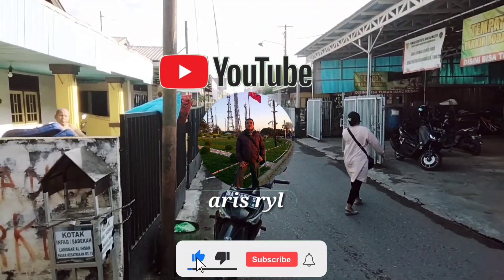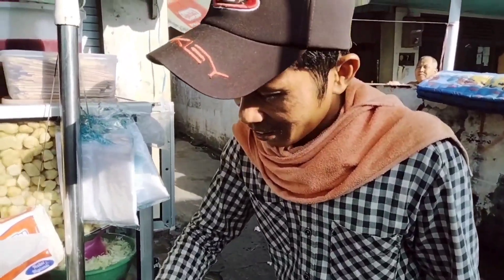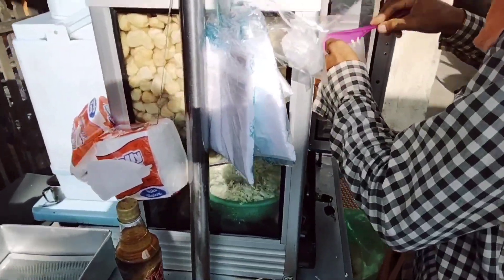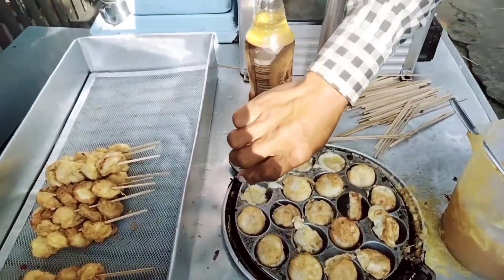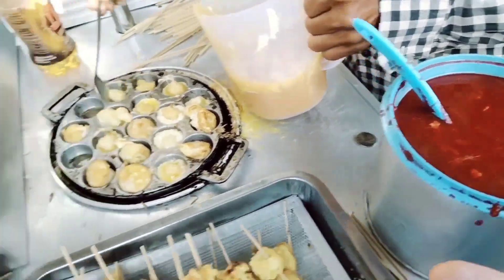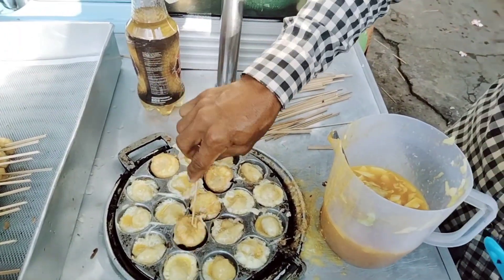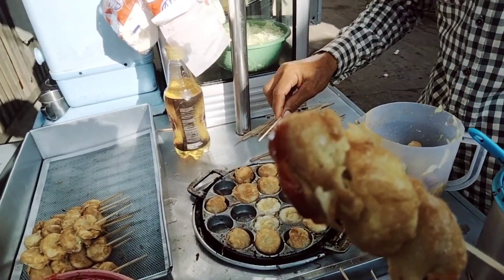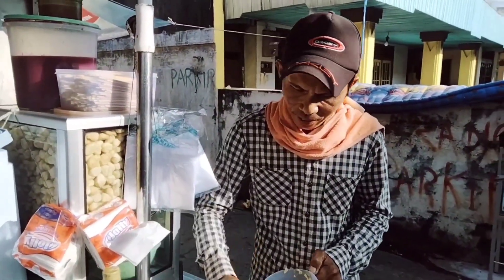PENJUAL PENTOL TELUR GORENG DI KOMPLEK PERINTIS JL. VETERAN A. YANI BANJARMASIN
Jalan jalan pagi hari saya kali ini berada di Komplek Perintis Jl. Veteran A. Yani Banjarmasin.
Ditempat ini saya menemui penjual pentol telur goreng, penjual ini pagi pagi sudah berjualan dan selalu ramai oleh pembeli baik anak-anak maupun orang dewasa.
Pentol telur goreng yang dijual harga nya sangat terjangkau yaitu Rp.1.000,- per satu tusuknya, dalam 1 (satu) tusuk terdiri 4 biji pentol telur gorengnya, dicocol dengan saus pedas atau saos manis sangat nikmat sekali.

Penasaran dengan pentol telur goreng ini tonton video nya hingga selesai, semoga bermanfaat buat yang jualan agar lebih dikenal lagi dan tambah ramai jualannya oleh pembeli, serta juga untuk menambah informasi seputar jajanan yang ada di kota Banjarmasin.
Saya mohon maaf apabila ada kesalahan dalam penyebutan nama jalan atau komplek yang salah.